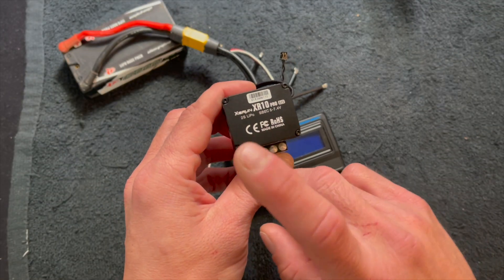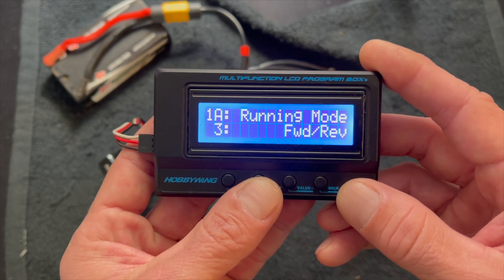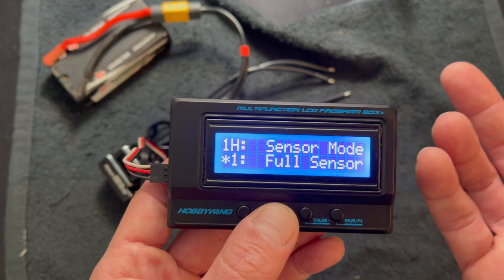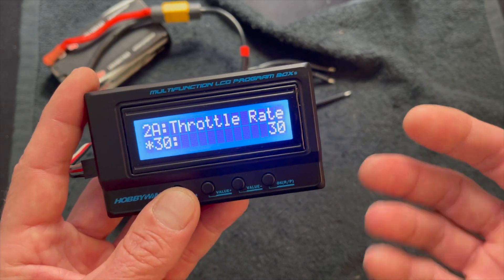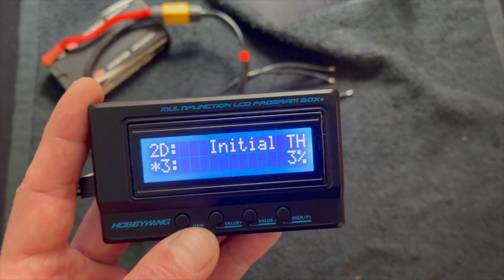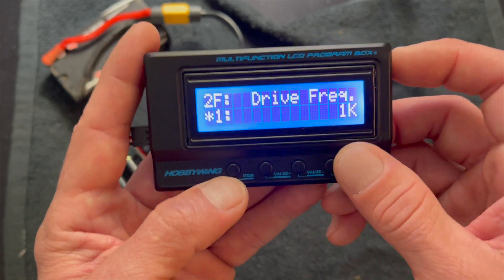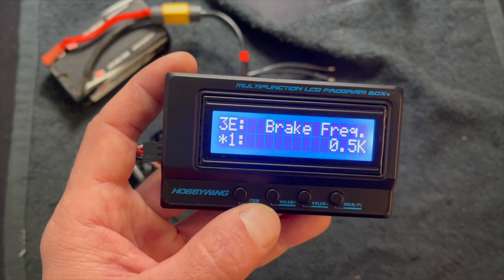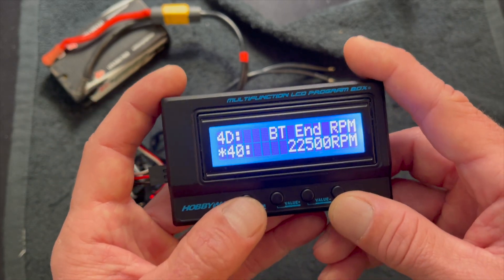The Charlie Show /// Episode 249 /// XR10 Pro G2S tuning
There are a lot of settings in the new XR10 Pro G2S, and they need explaining. This video should cover what they do, and how or when to use them.  Each setting gets covered as does how to use them for various simple scenarios. The idea is simply to make using the settings easier to understand so that you can get out there and try them for yourself.

The Nerd Bench and Office Hands also say hi to @AE_Fanboy (Kyle!!)

Cars & Trucks
QuicRun (starters)

Helicopters & Airplanes
Platinum Series
Flyfun Series
Skywalker Series
DRONE
XRotor Series
Marine

Our mission: Help create memorable moments worldwide.
Instagram.com/Hobbywing
Twitter.com/Hobbywing_